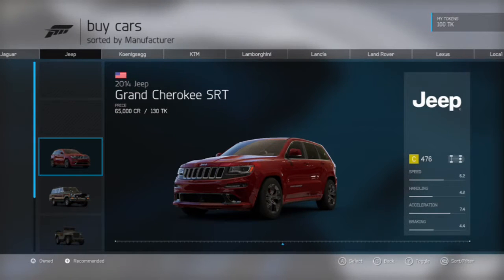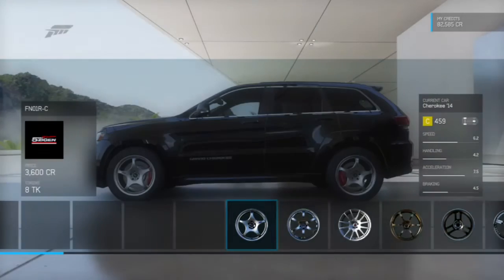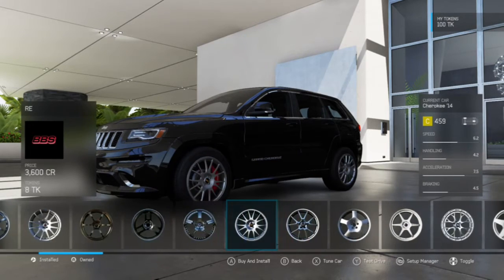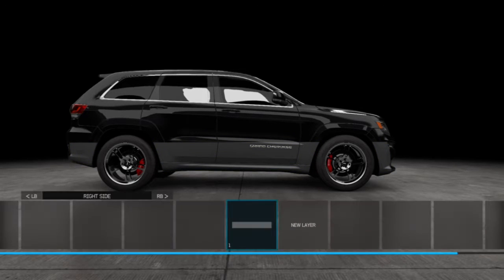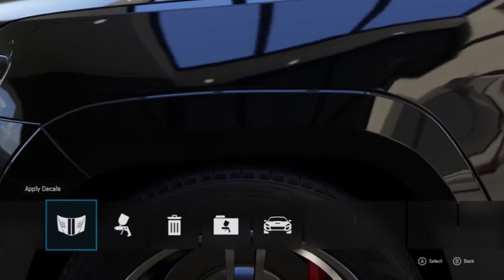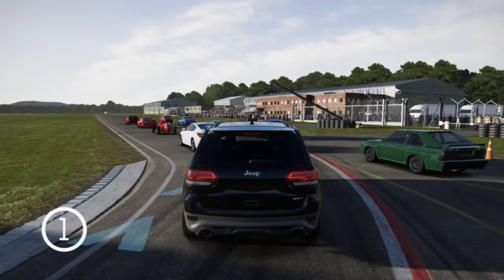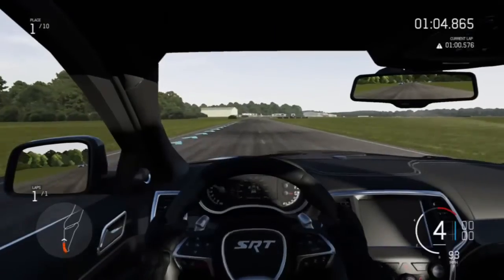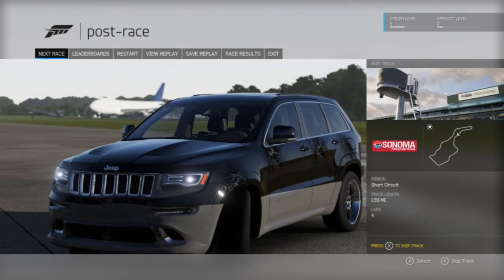BUILDING KINDLESTONE'S JEEP?! - Forza Motorsport 6 Gameplay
Building the world famous 2WD Jeep with 22'' Gangsta rims and no ladies to go with it, Kindlestone's Jeep.